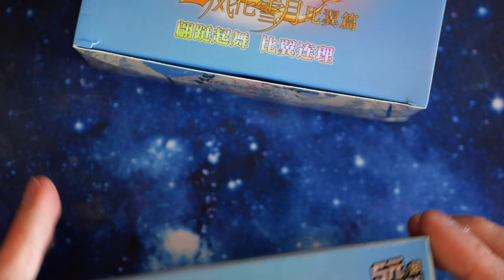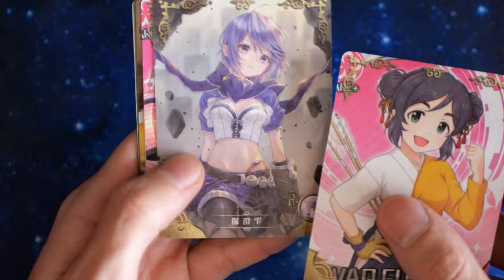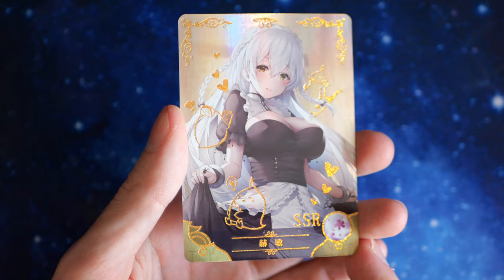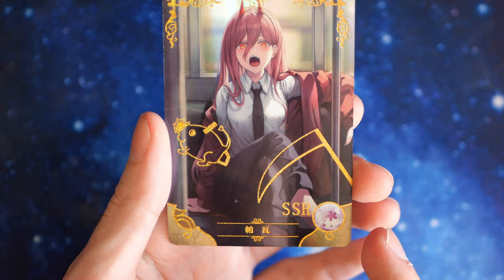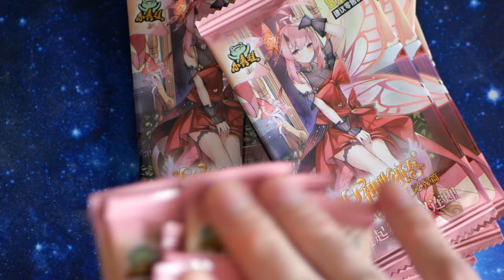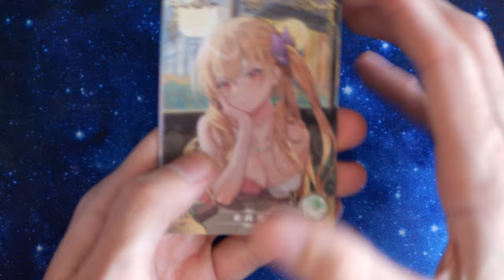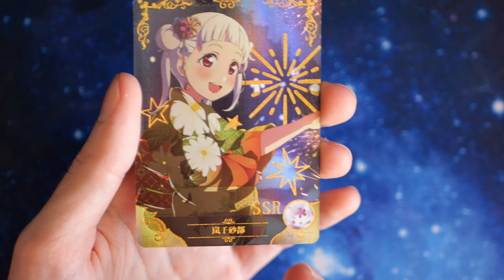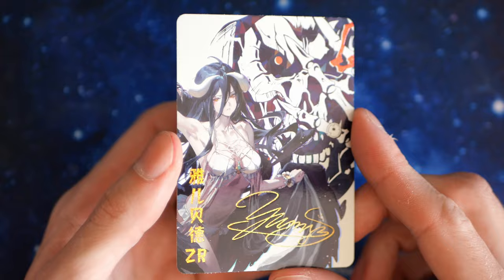Goddess Story 5m07 - Online and Offline Double Feature Opening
Opening both 5m07 online and offline boxes. Long video, hang in there.

00:00 Ranting
02:12 Pack Review
02:55 Offline Opening
10:00 online Opening